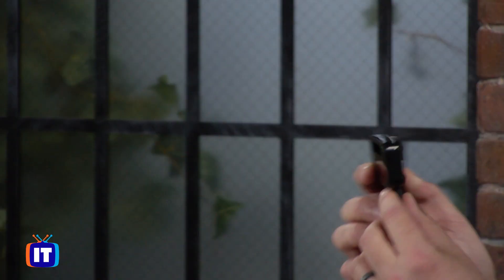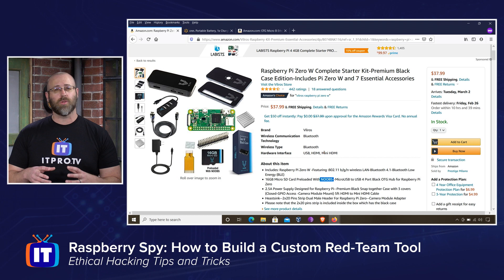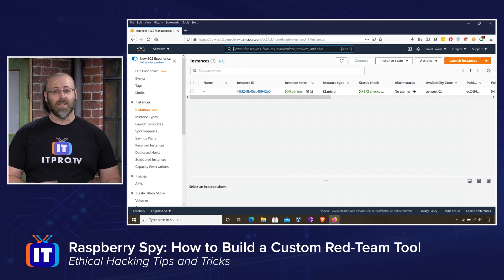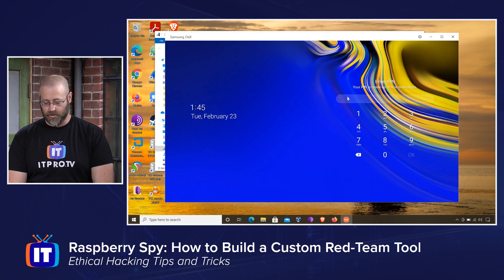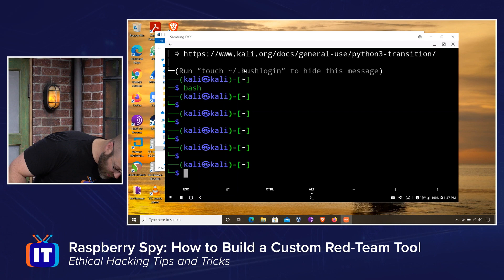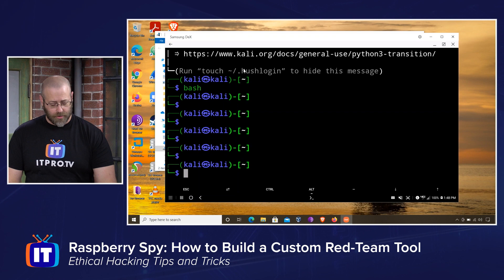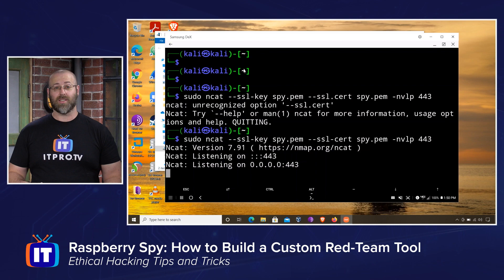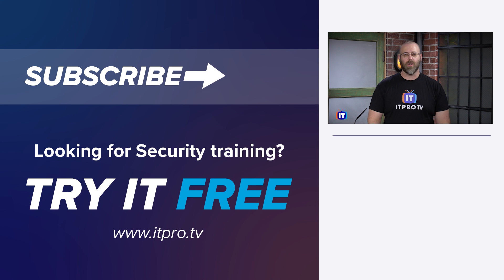Raspberry Spy - Building a Custom Red Team Tool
Part of being an ethical hacker is learning new skills and technologies and then applying them to your craft. Recently, Daniel has been challenging himself to use Raspberry Pis in fun and practical ways and thus was born the 'Raspberry Spy'. Watch as Daniel explains and demonstrates his custom 'red-team' tool which will covertly grant him remote access to any network it's connected to with internet connectivity.